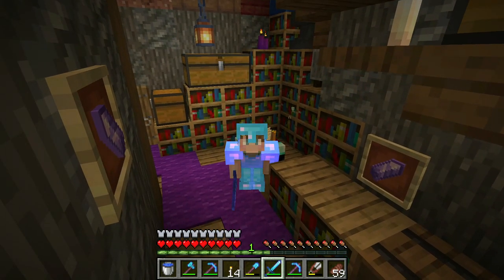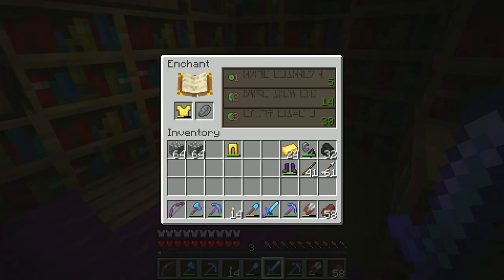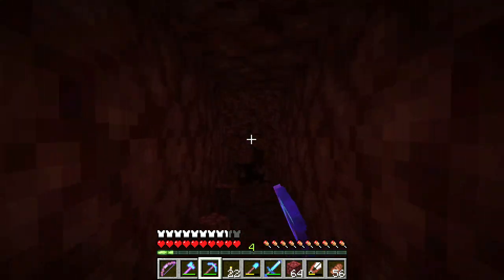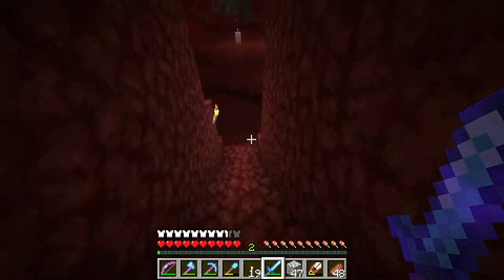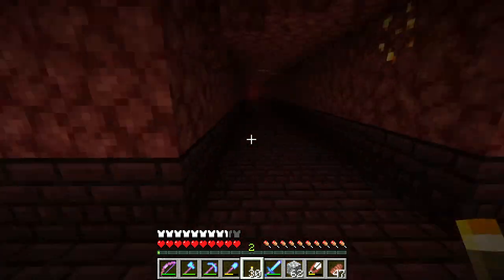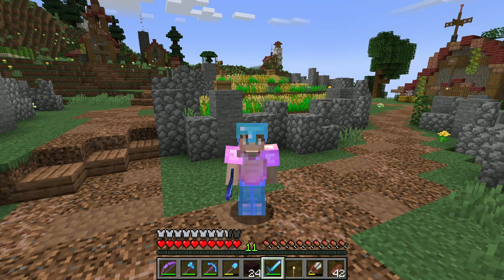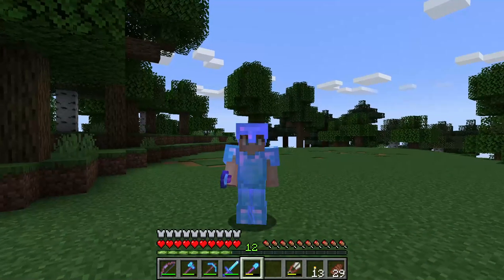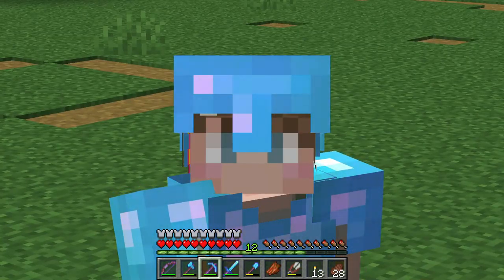Potion Brewing and Nether Fortresses! | Minecraft 1.19 Survival Let's Play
We are continuing our adventure in Minecraft 1.19 The Wild Update!

Time to make some progress in our Survival World! This world is really coming together! Today is Episode 9 of my Minecraft Survival Let's Play Series! It's time we found a Nether Fortress! We can't brew any potions without Blazes, Blaze Rods or Blaze Powder so we gotta get them! Once we find a fortress and take some loot, it's back to the overworld to build a place to do our potion brewing, tucked away in the woods! I hope you enjoyed this episode in this epic single player survival world in Minecraft 1.19 The Wild Update!

I'm looking forward to building up this world! Let me know any ideas in the comments, can't wait to hear your thoughts!!

Please also let me know your thoughts on the new thumbnail style!

🌱SEED🌱

Note that this game is played on Java edition.

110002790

I hope you enjoyed this witchy, potion brewing build, complete with a little tower. Don't you think it has epic cottagecore vibes?
Did you hear Mumbo Jumbo is coming back to Hermitcraft?